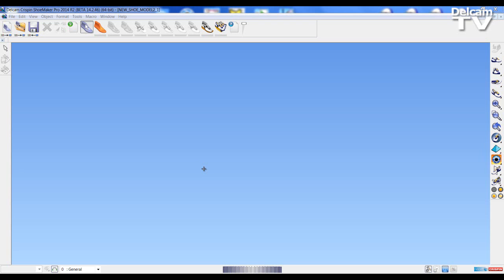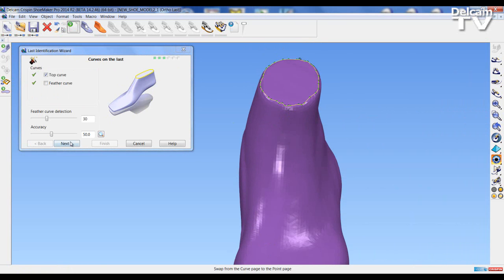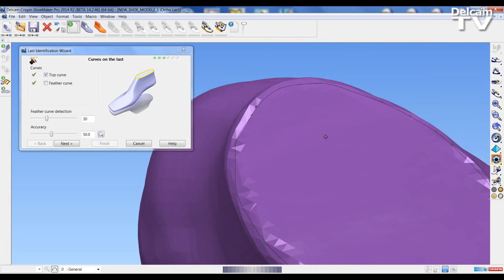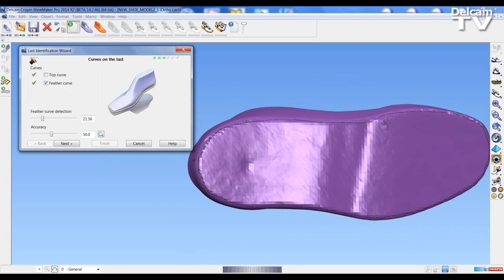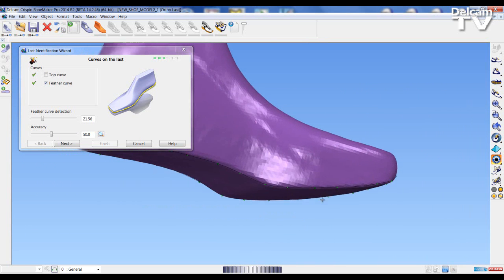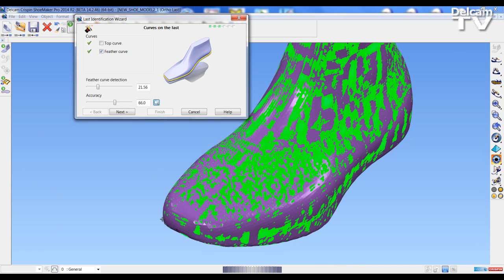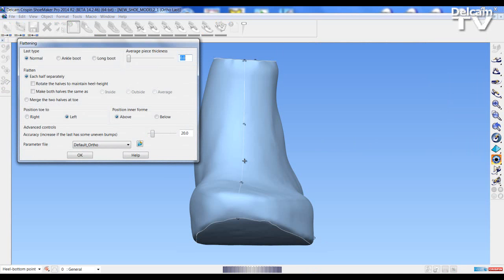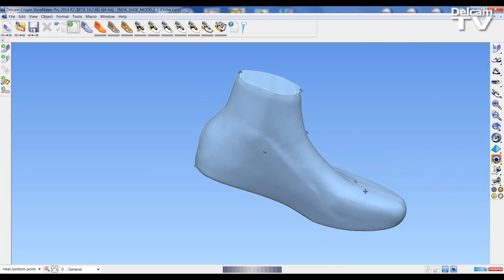ShoeMaker 2014 R2 What's New: Ortholast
ShoeMaker 2014 R2 Last Identification Wizard now allows users to identify the type of last (Normal/Orthopaedic) so that Shoemaker can make some wise decisions about flattening the last.